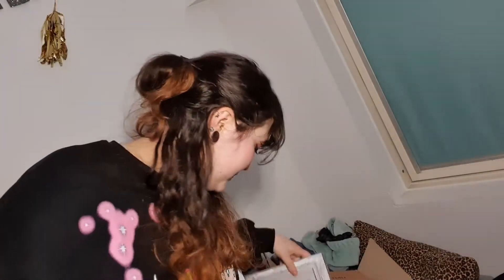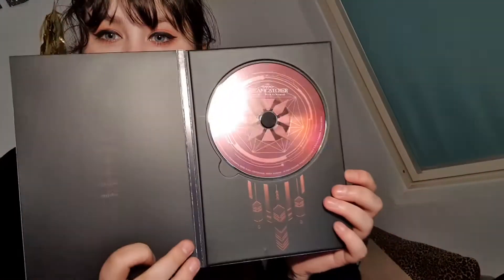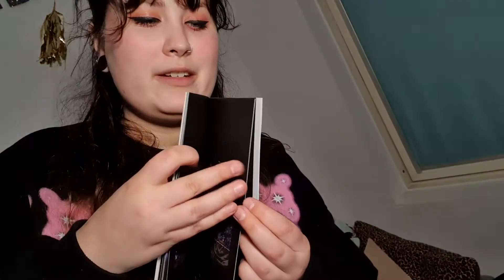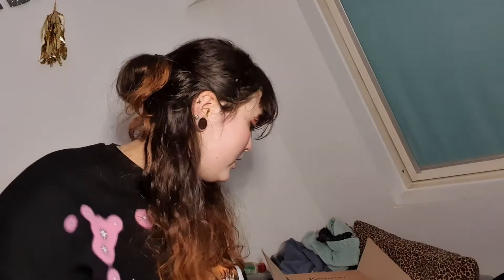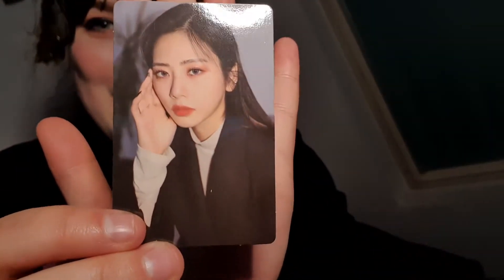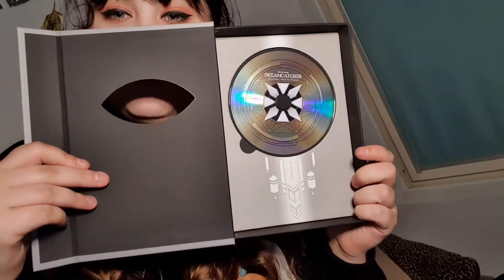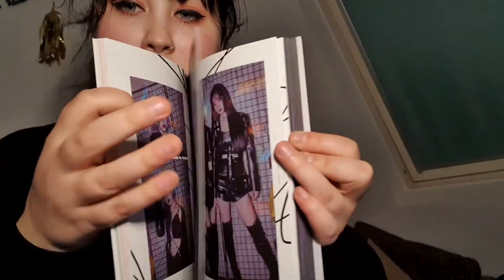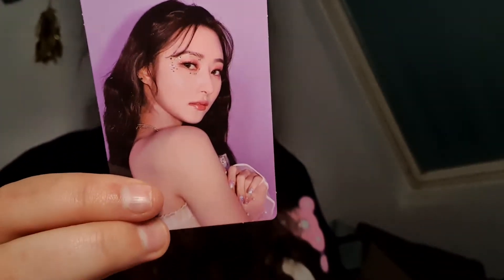Dreamcatcher - Road to Utopia album unboxing (R&D version)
Watch me unbox the latest dreamcatcher album!